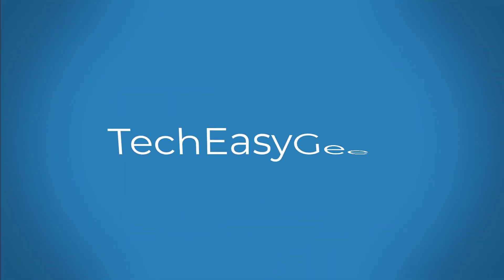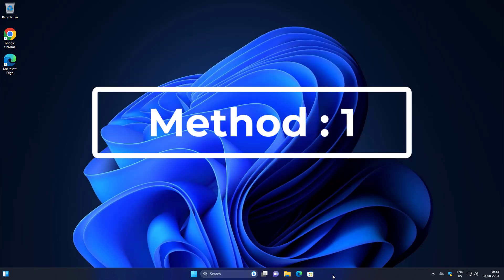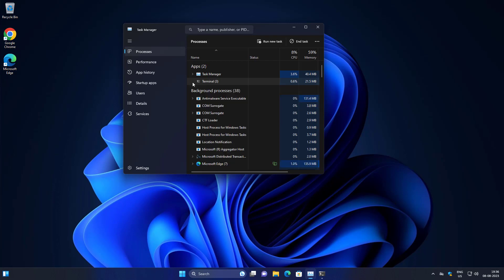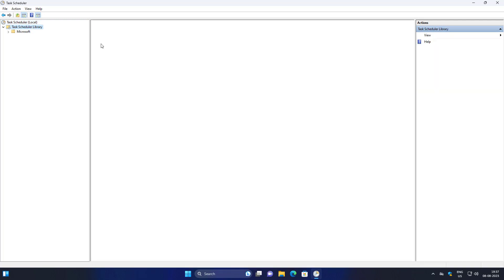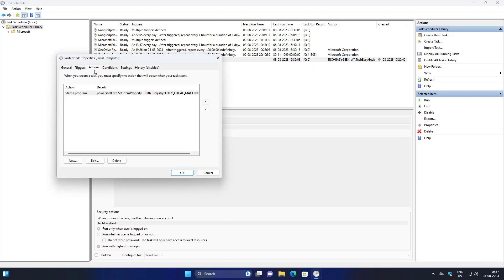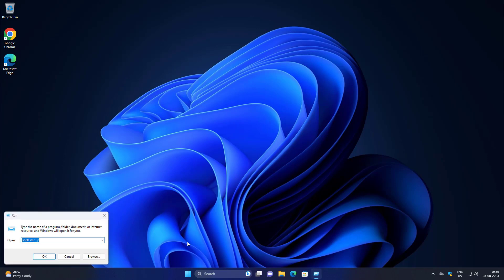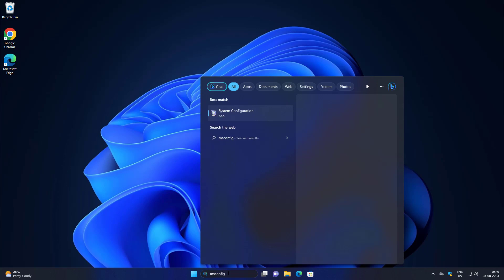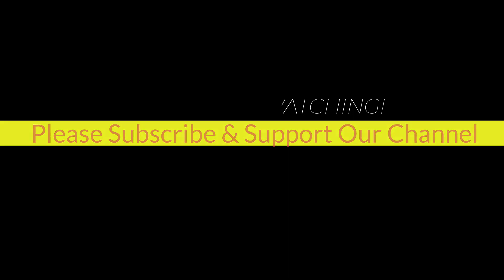Fix Windows PowerShell Keeps Opening At Startup In Windows 11/10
This Tutorial helps to Fix Windows PowerShell Keeps Opening At Startup In Windows 11/10

00:00 Intro
00:27 Method 1 - Task Manager Settings
00:58 Method 2 - Task Scheduler
01:54 Method 3 - Startup Application
02:16 Method 4 - Safe Boot
02:35 Closing